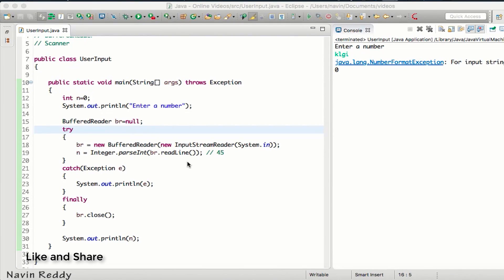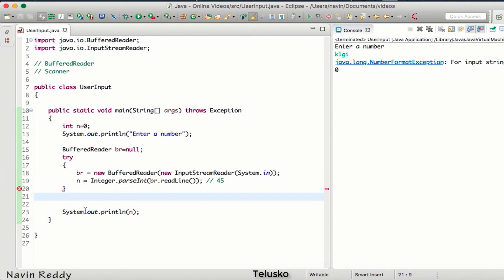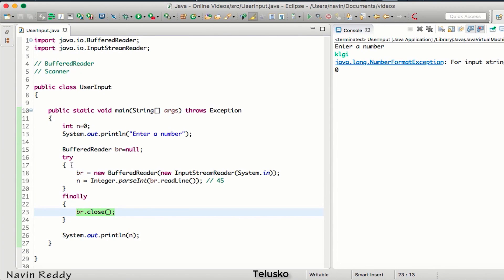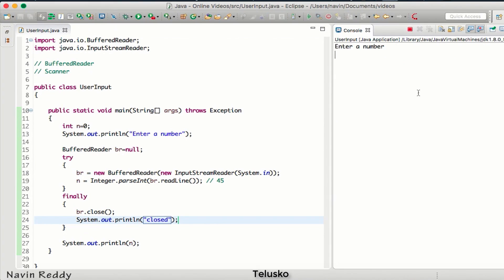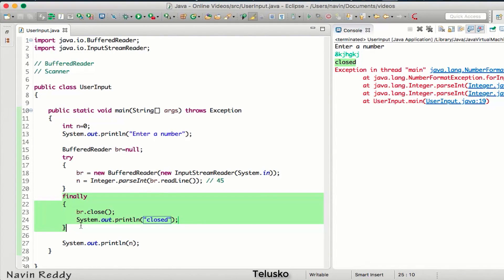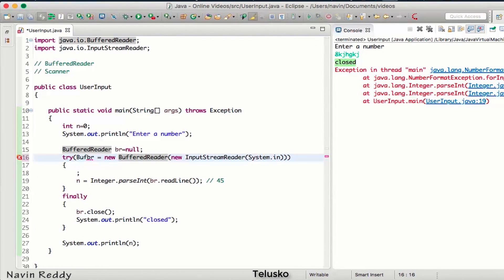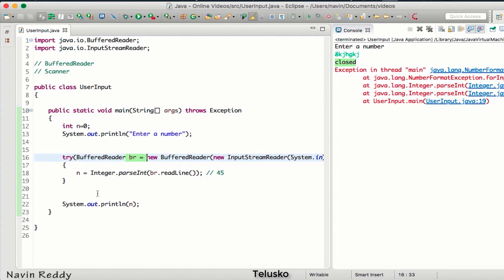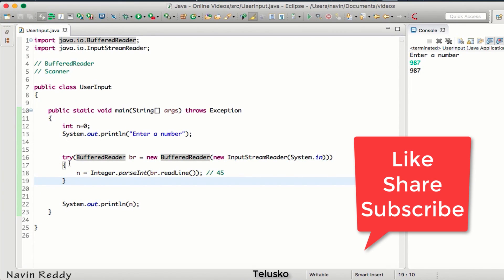#9.4 Exception Handling | Try with Resource